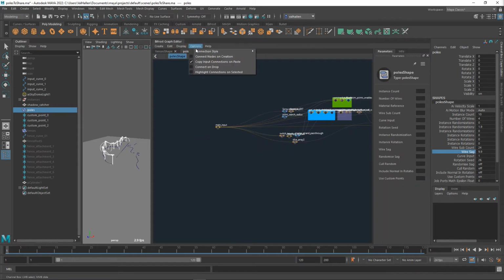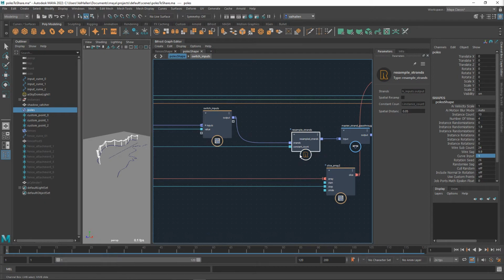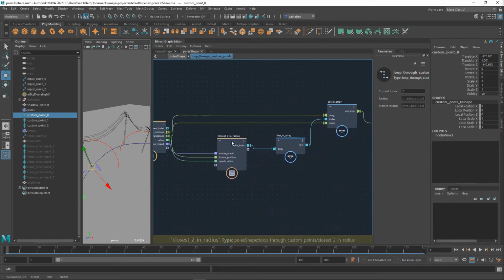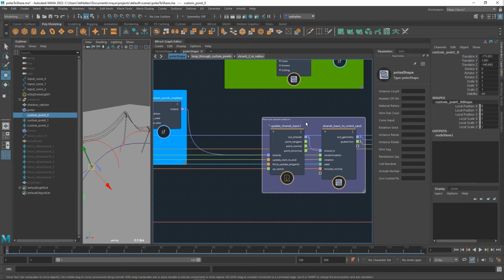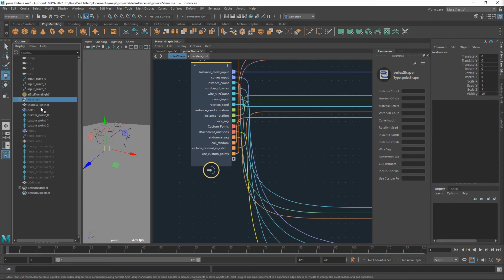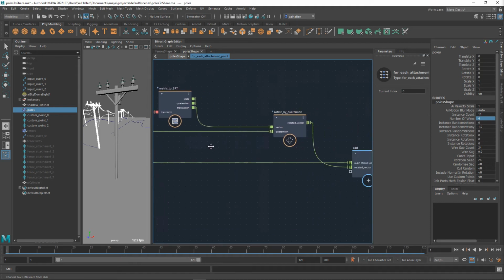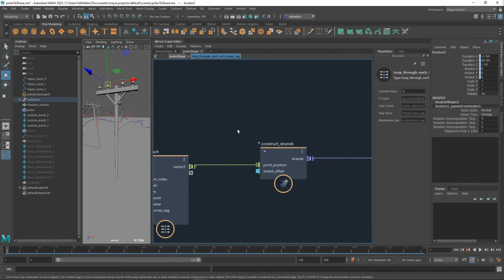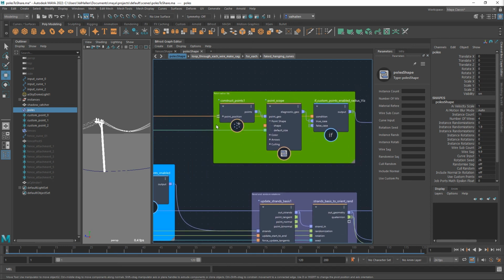In this Instance ... part II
The first thing I really did in Bifröst, broken down, then recreated for your viewing pleasure and also because requests :D

Part II:  The Breakdown